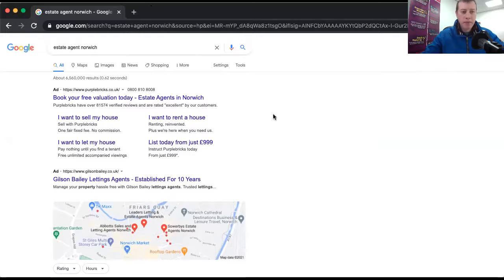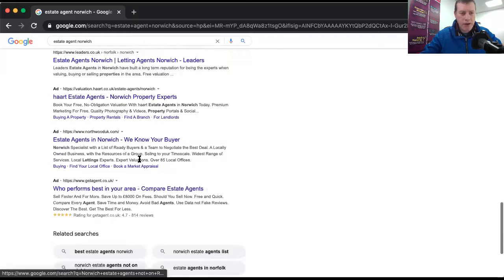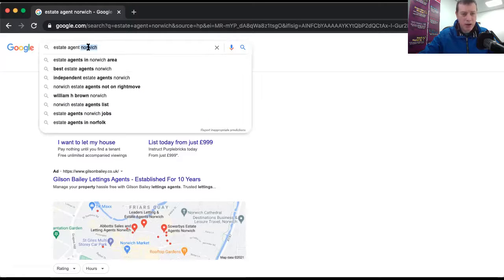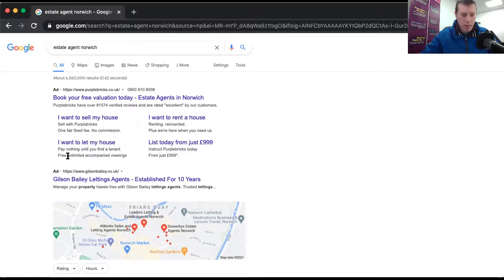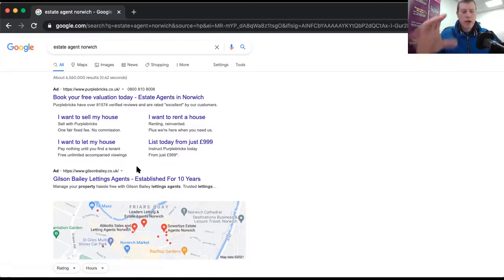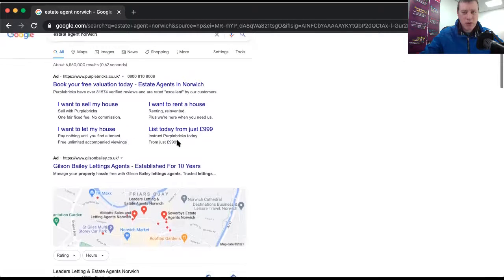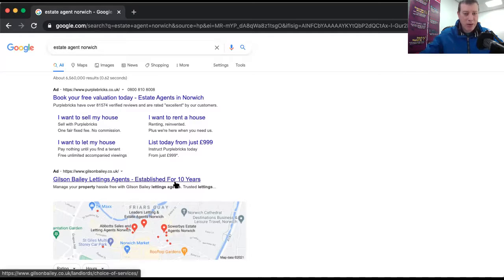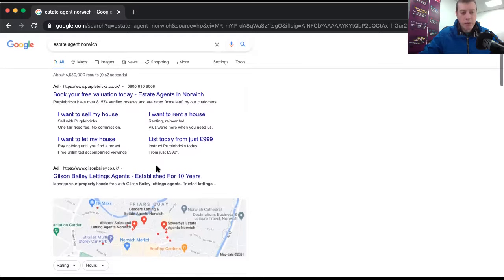Getting Listings: What does a Good Google Ad Look Like?